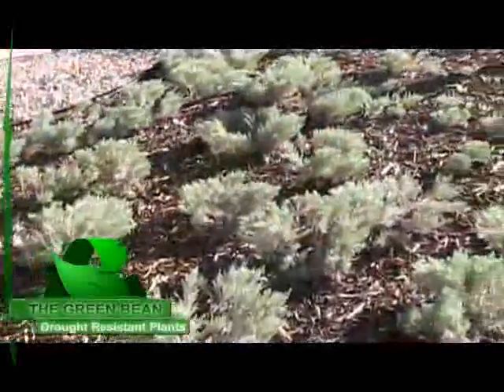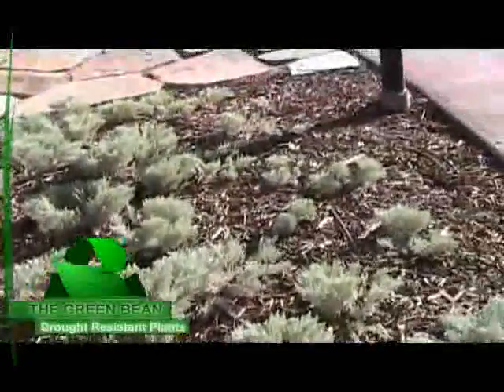The Green Bean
Drought resistant plants are an eco-friendly way to landscape at the Swaner Preserve in Park City, UT - myinboxnews.com